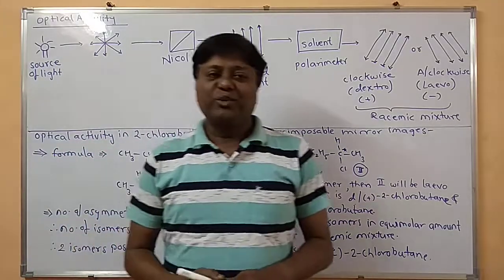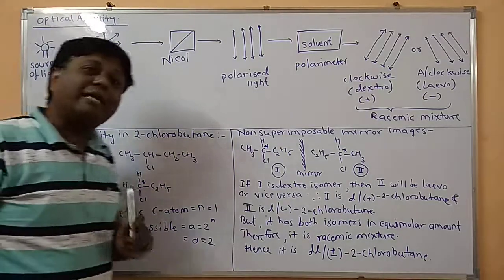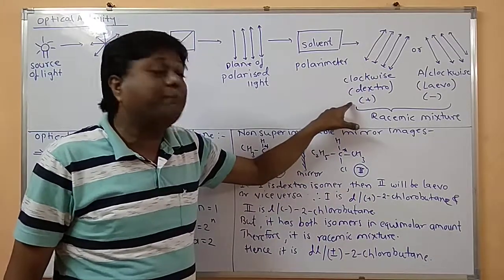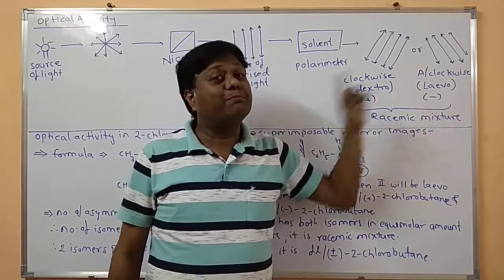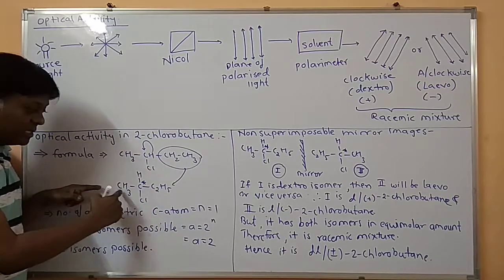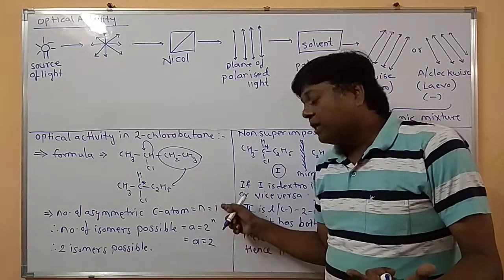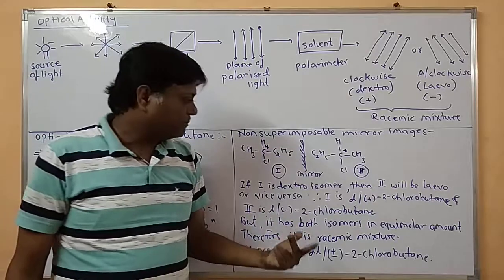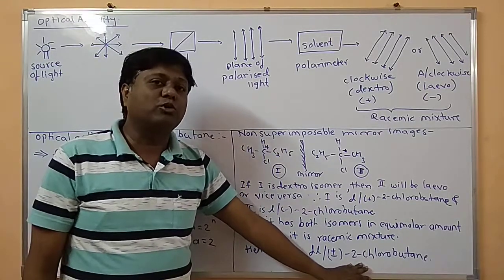Optical activity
Optical activity in 2 chlorobutane